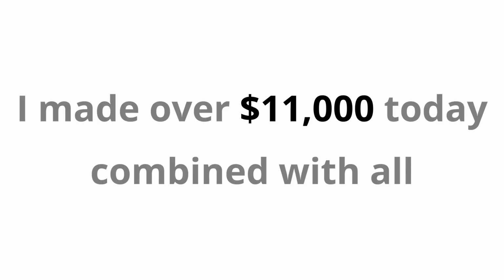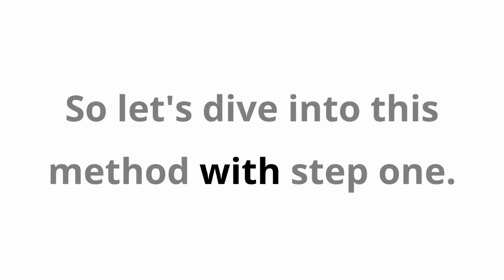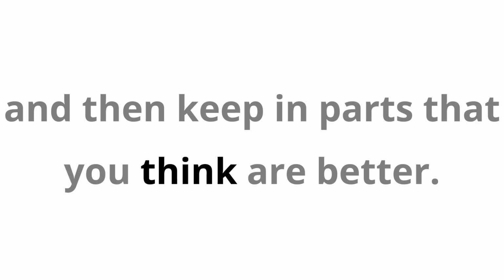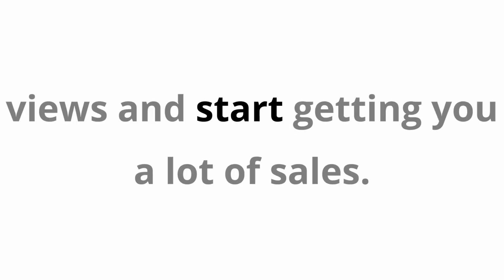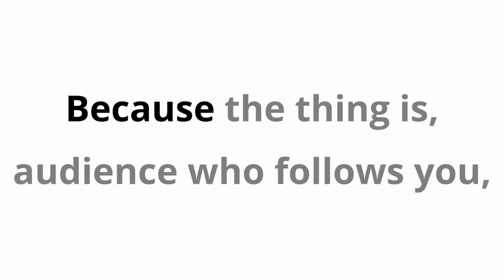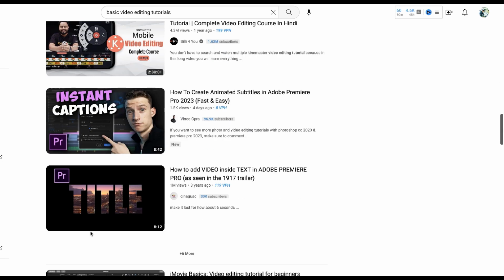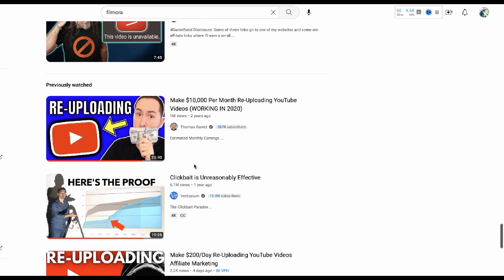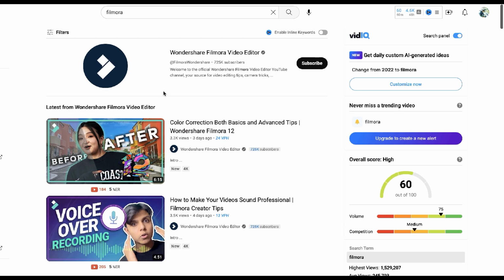Instantly Make $100 $500 Fast With This Make Money Online Method